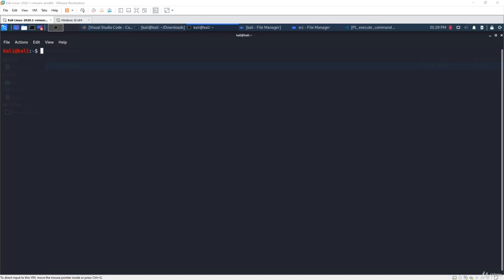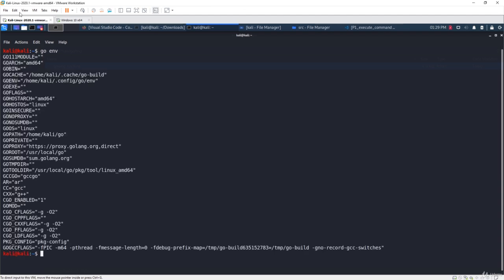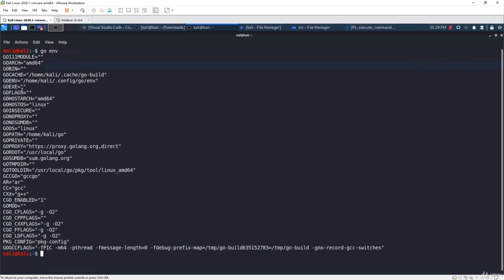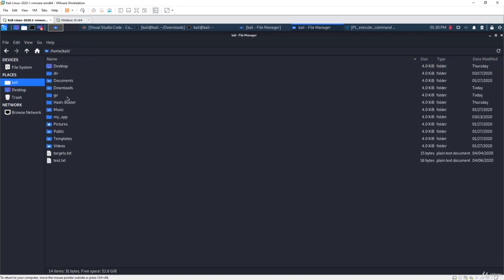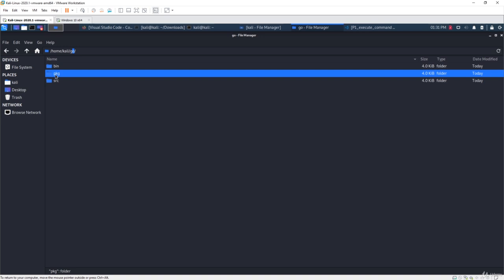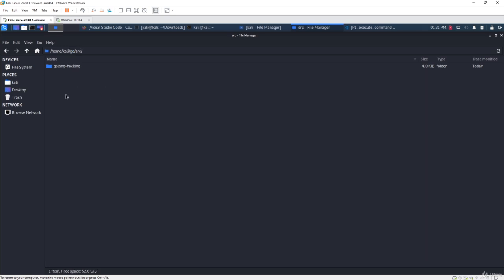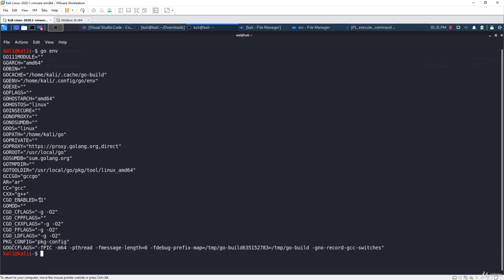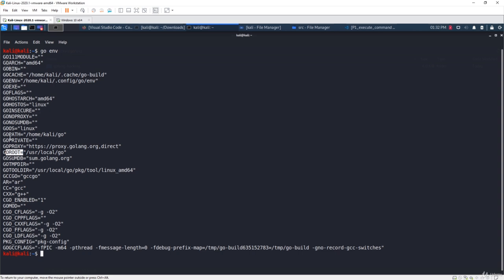Setting up golang